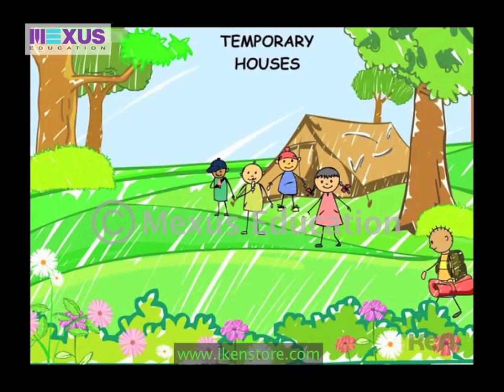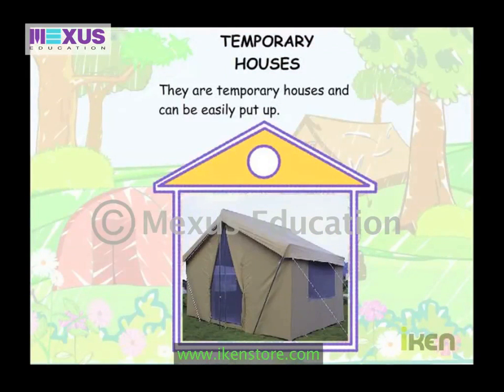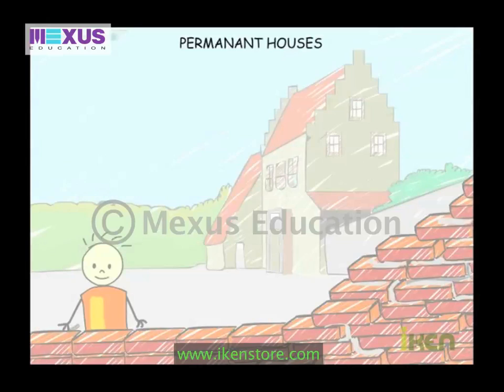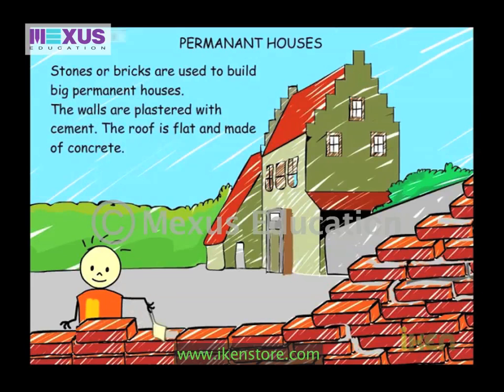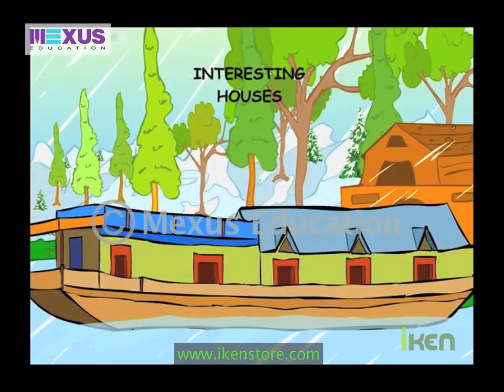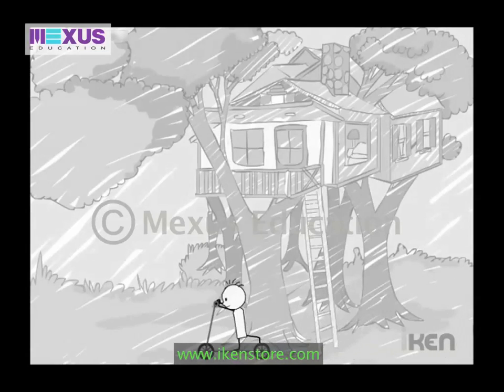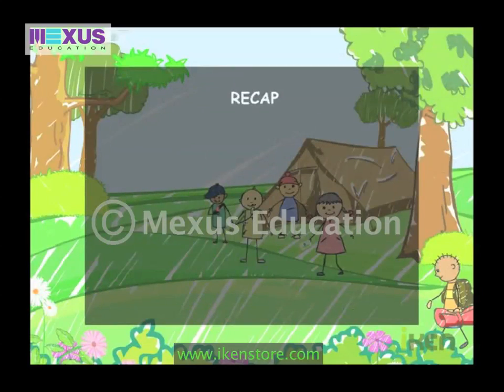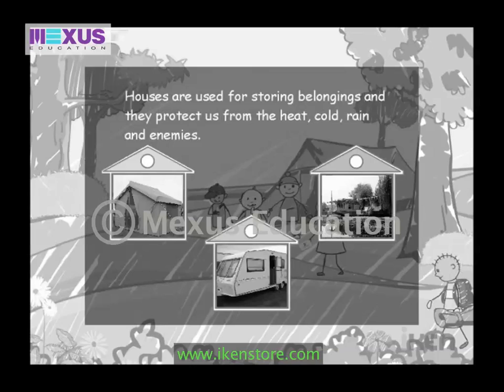Science Lessons -- Learn the types of Houses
The most basic need of human being is House where he lives and protect himself from animals, rain, storm and any kind of disaster. You probably have seen so many kind of houses such you can see different types of houses in village area than the urban area.

Do you ever think what the different kinds of houses are? In this video you will learn about the different kinds of houses. This is just another Science lesson for you.